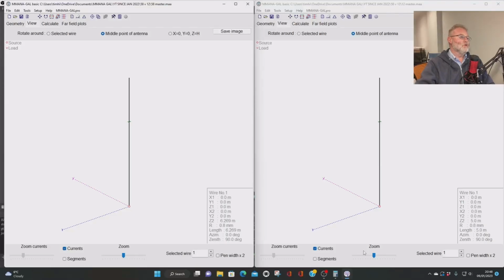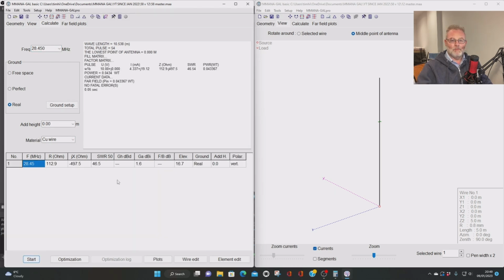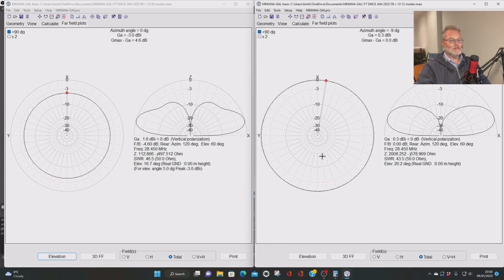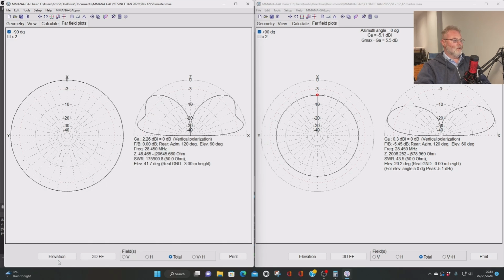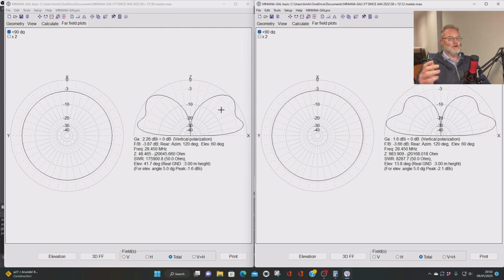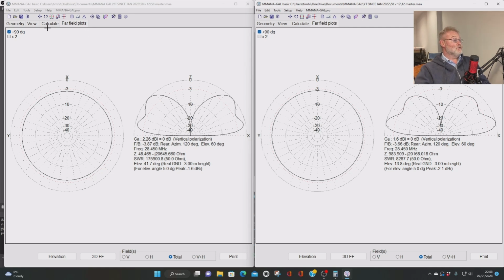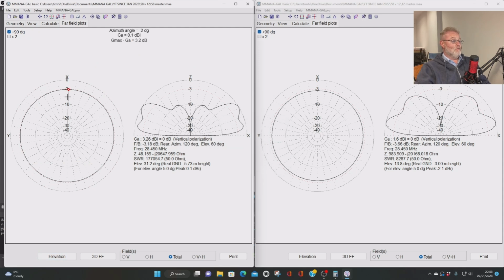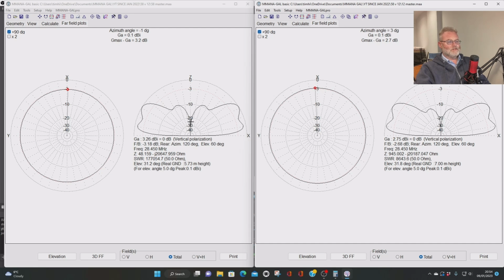HAM RADIO: Best Vertical for 10 Metres: 5/8 or 1/2 wave?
A lot of operators swear that the 5/8th wave vertical trumps a 1/2 wave?

Does it? If so, by much? And what if we want to use them portable?